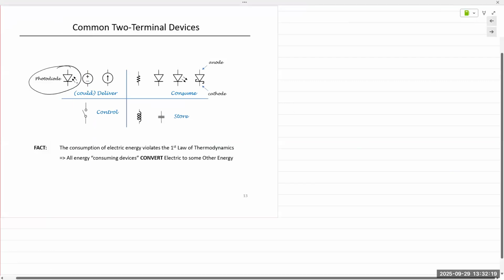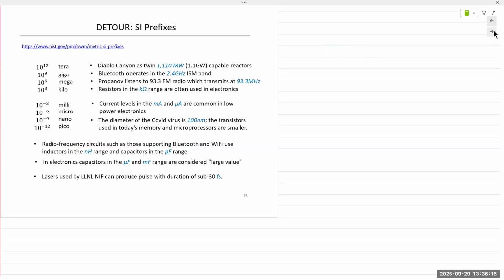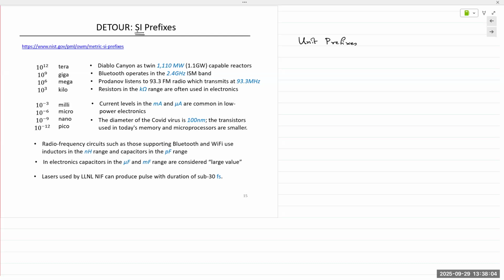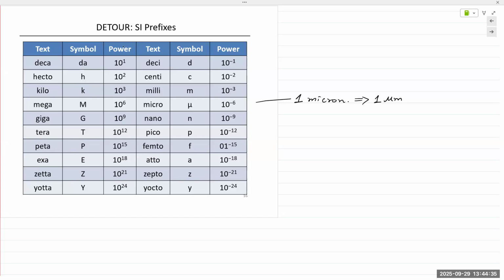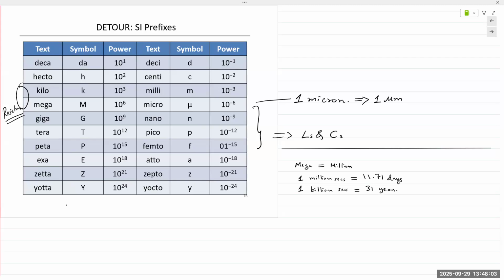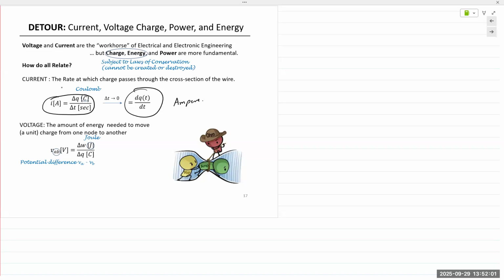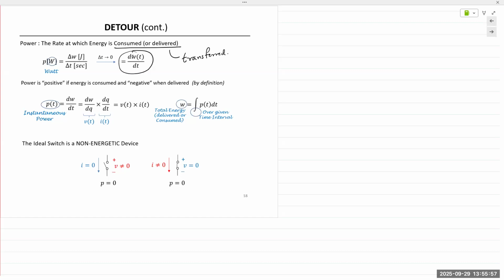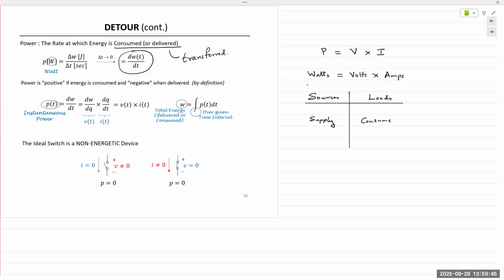EE 115-01 - Lec 05 - 2025_09_29